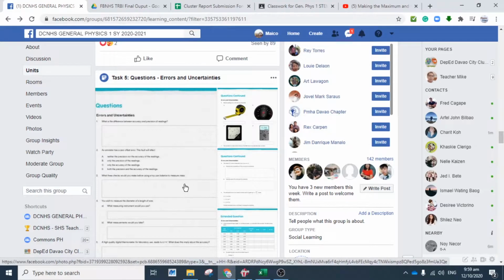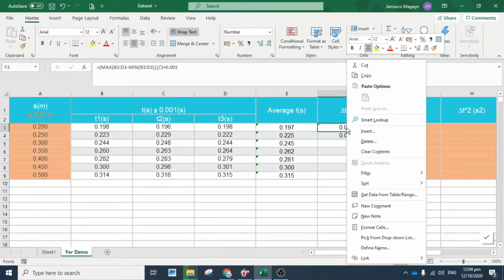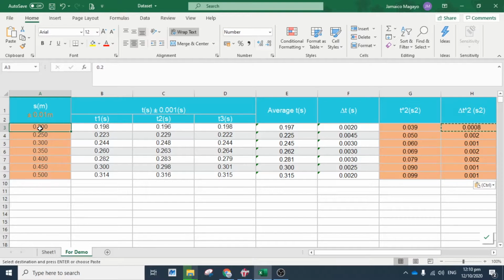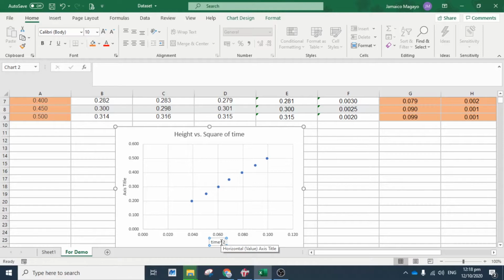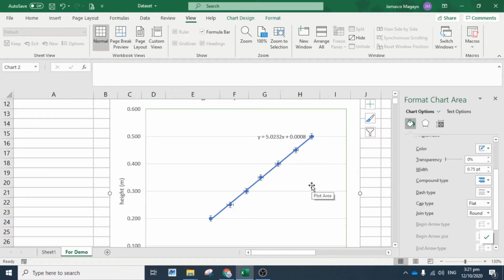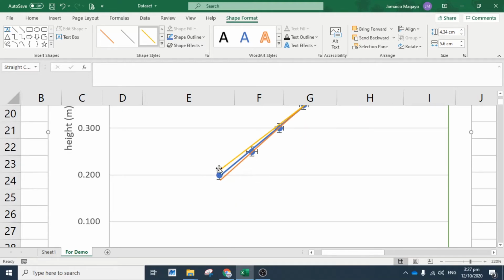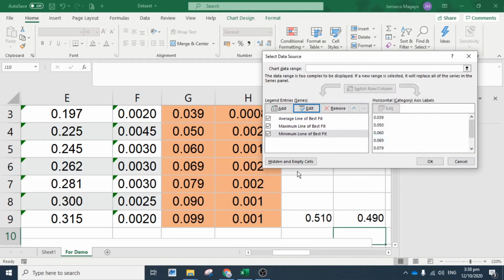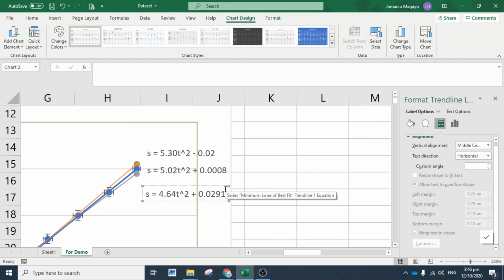Explainer on Uncertainty of Repeated Measure and Line of Best Fit